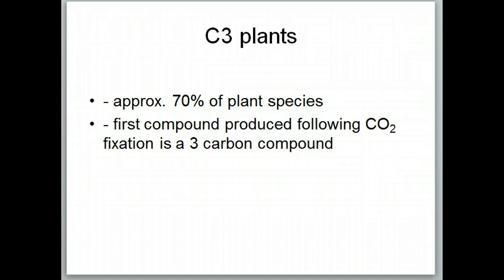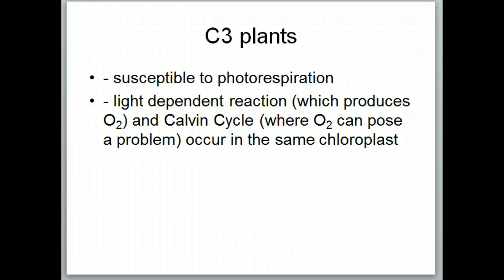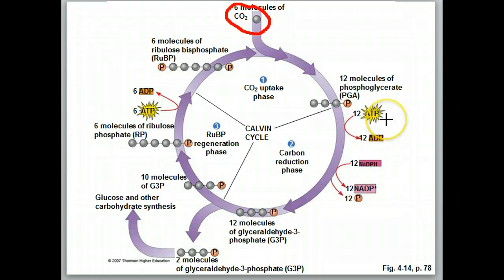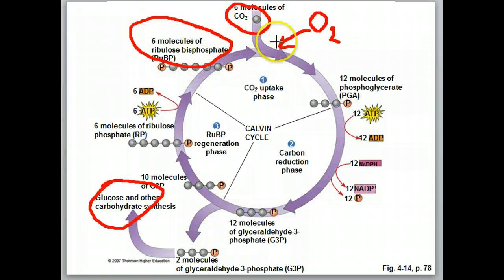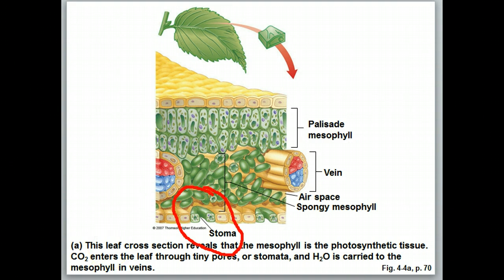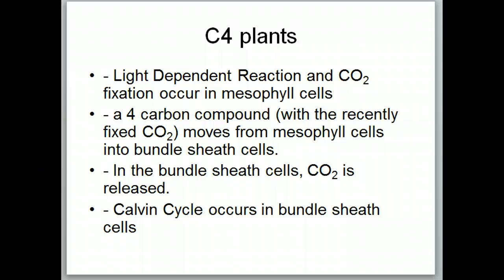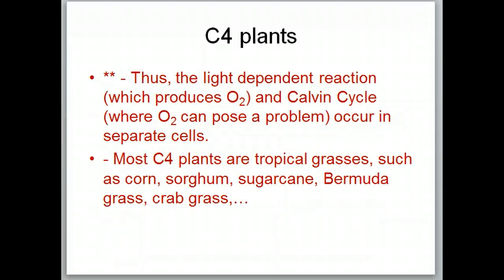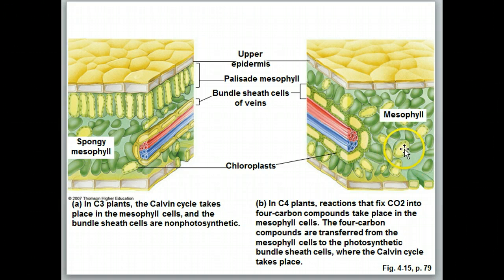C3 and C4 Plants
A comparison of the photosynthetic mechanisms in C3 and C4 plants.